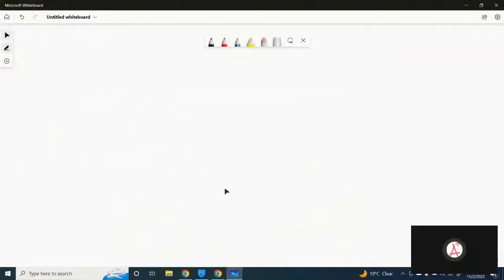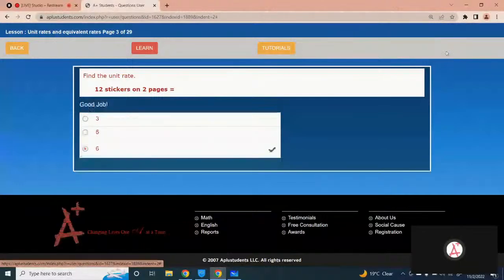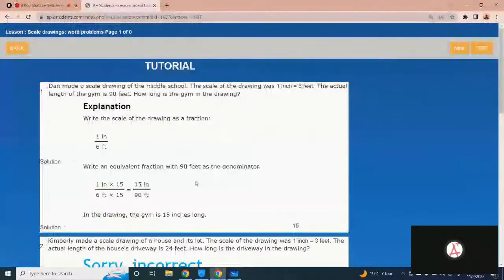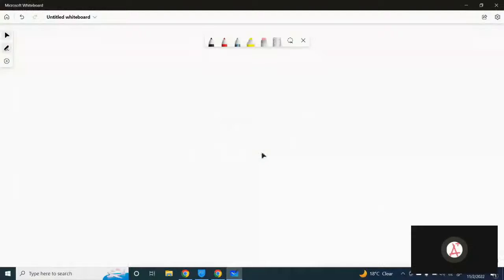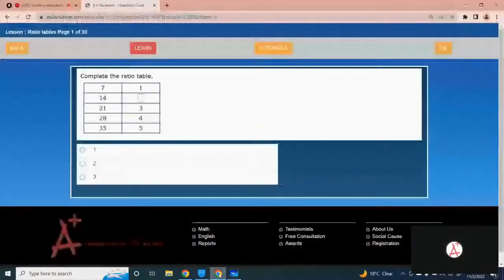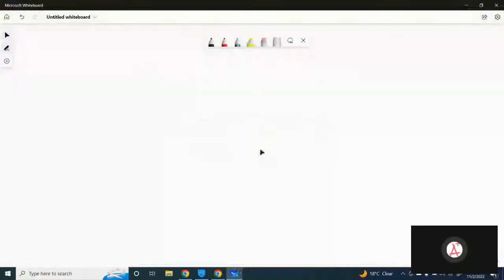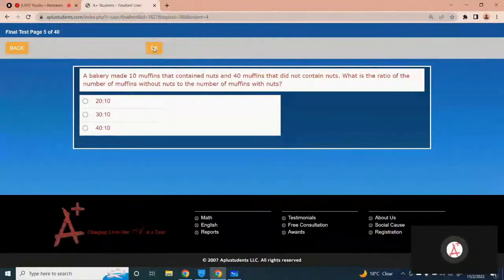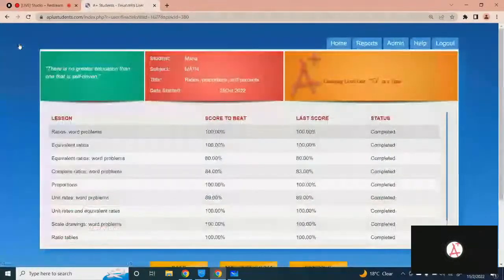Grade 6 - Unit rates and equivalent rates, Scale drawings: word problems, Ratio tables, final test